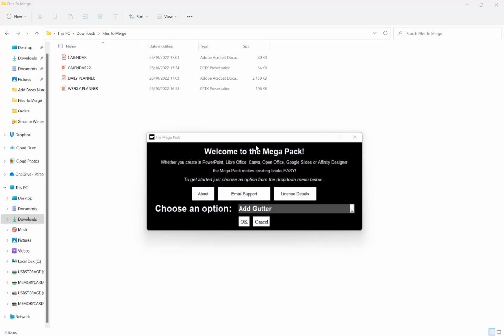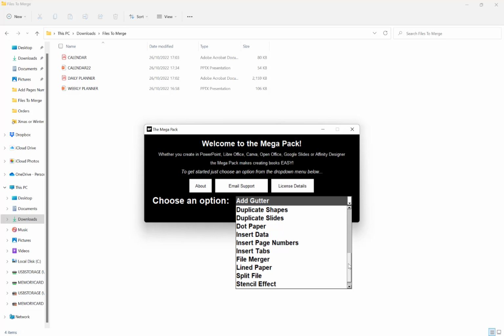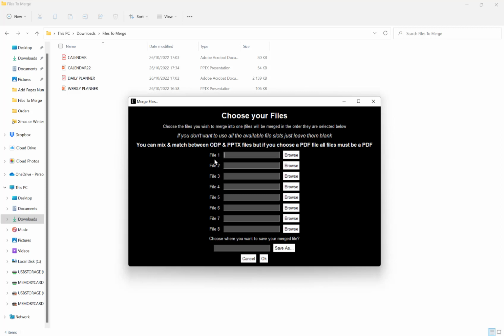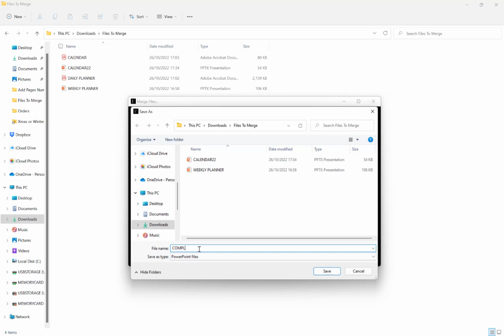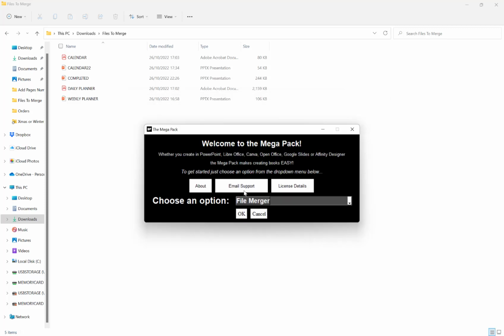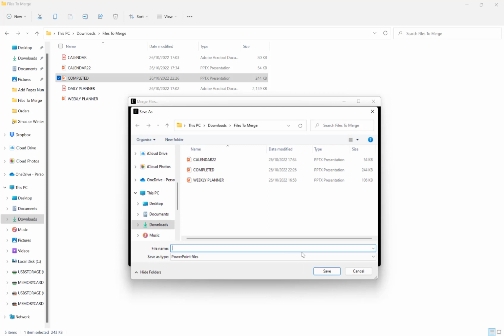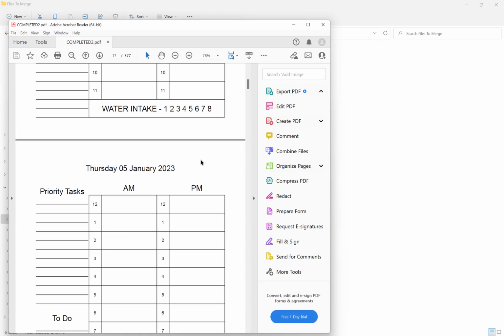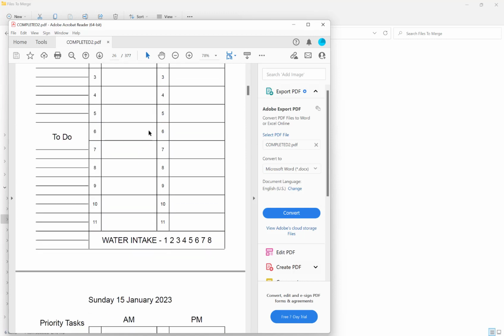How To Combine Multiple Files With The Mega Pack 2.0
In this video, I show you how to use the File Merger Feature in the Mega Pack 2.0

This tool will allow you to merge together multiple PowerPoint, Open Office or PDF files into one file in just a couple of clicks.